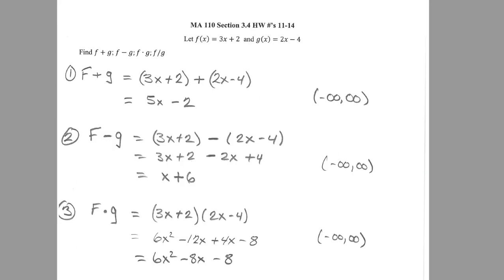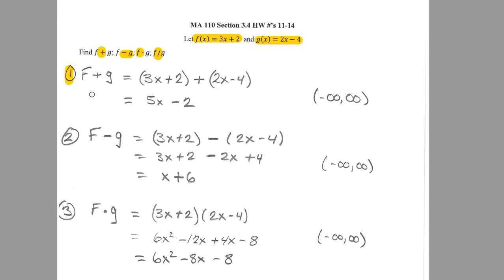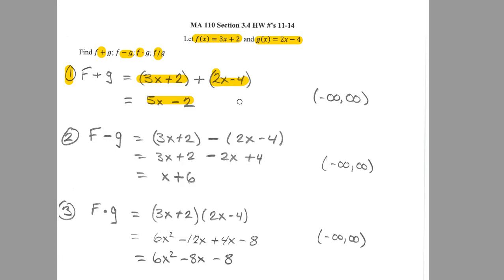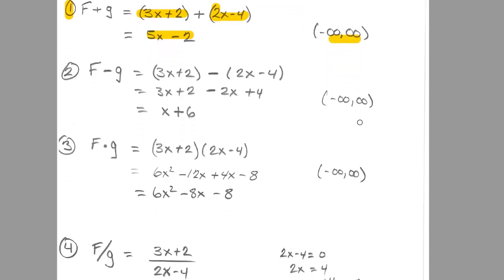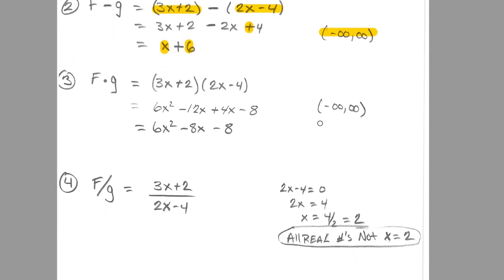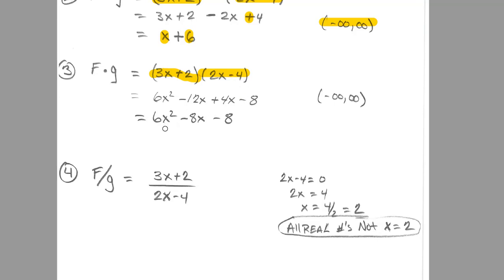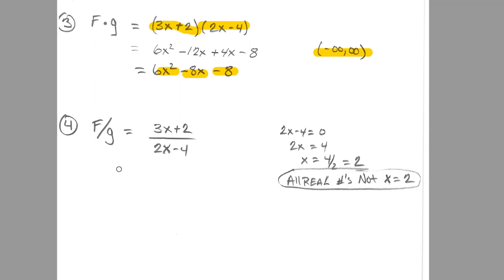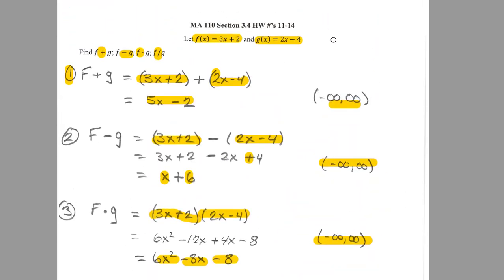Hadley MA 110 Sec 3 4 11-14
MA 110 Section 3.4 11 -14